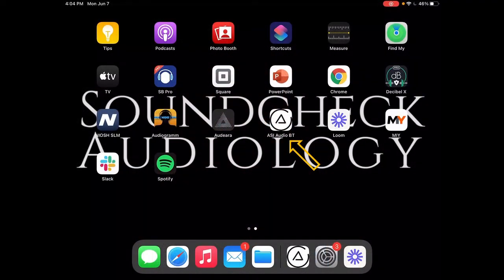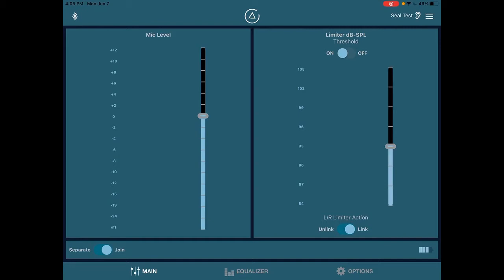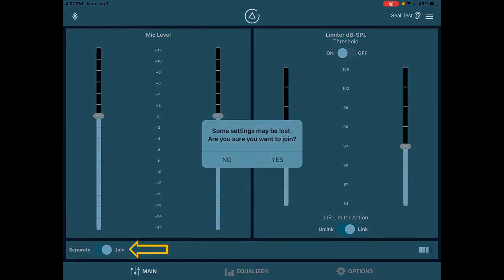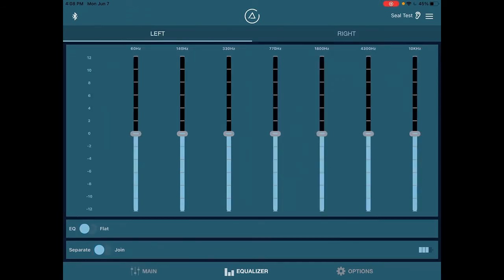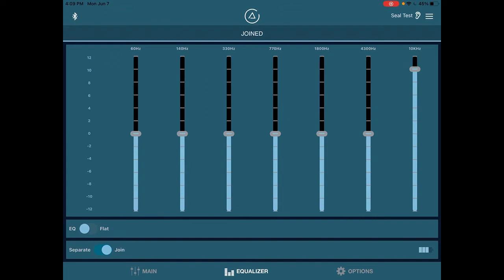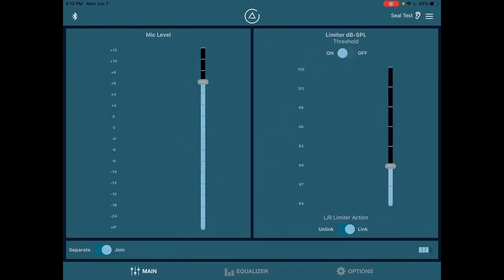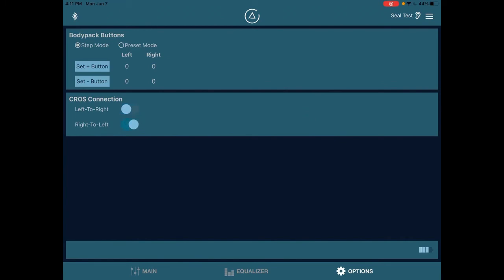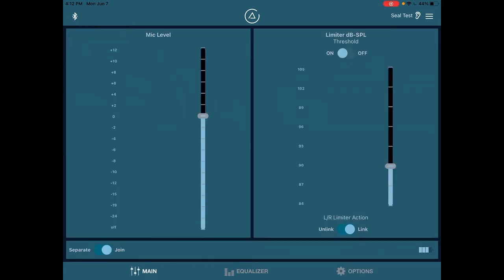ASI Audio 3DME – Fit for Performance with Dr. Heather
How does fit of the ASI Audio 3DME affect performance and proper use affect hearing health? Audiologist Dr. Heather Malyuk has answers to questions you didn’t know to ask. Need more Info on the 3DME?